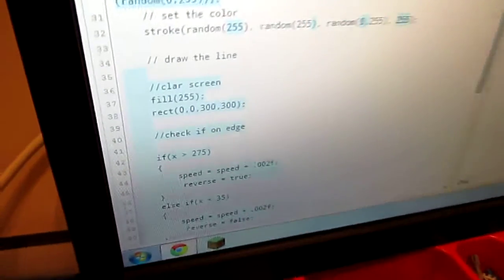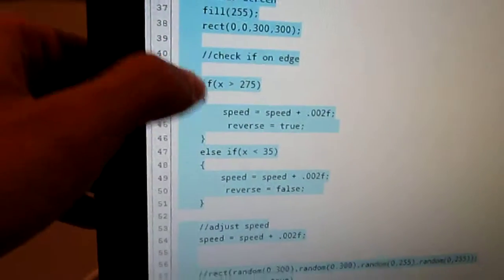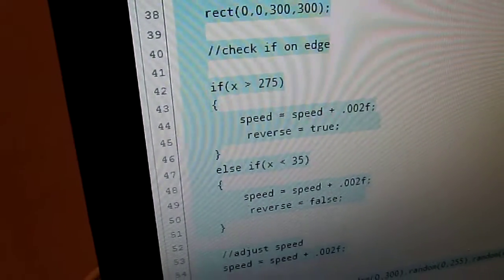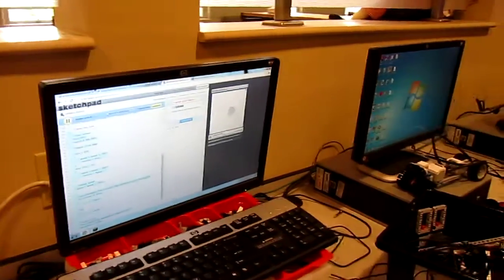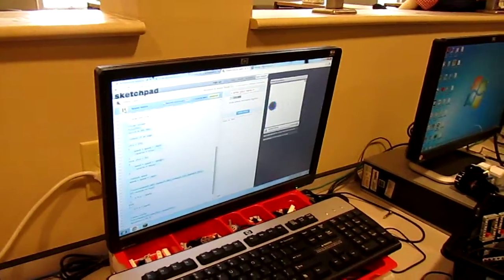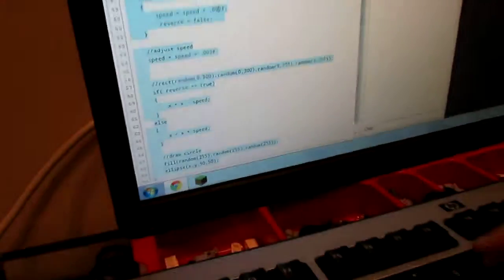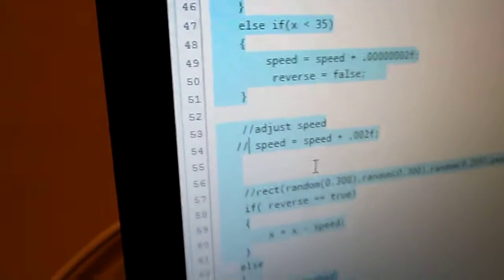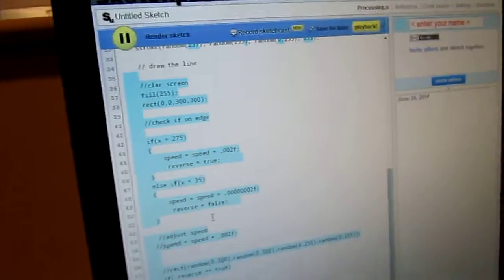ES: Robotics at Wellington on 6/23 Processing